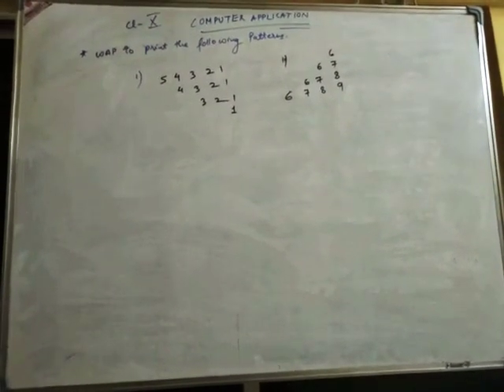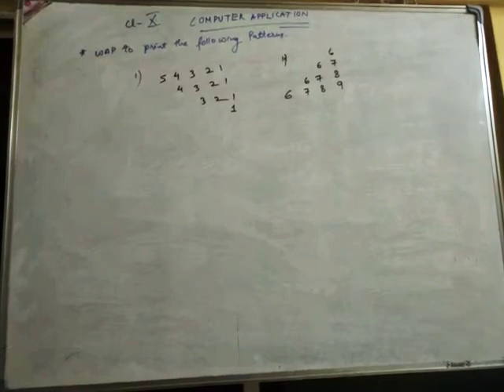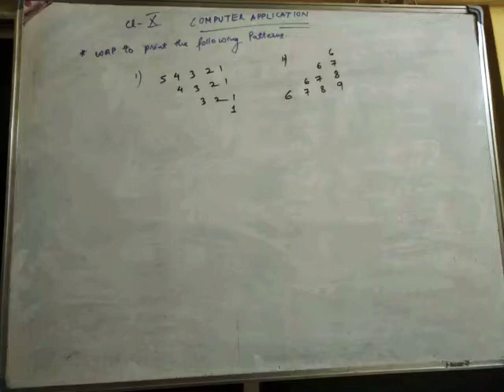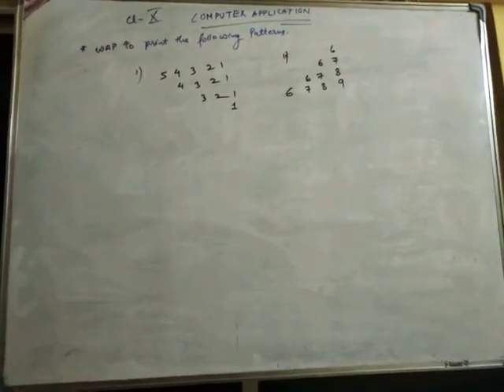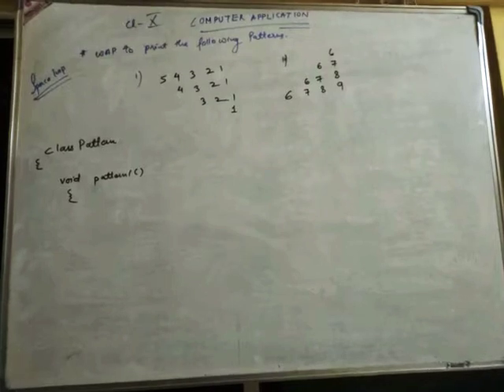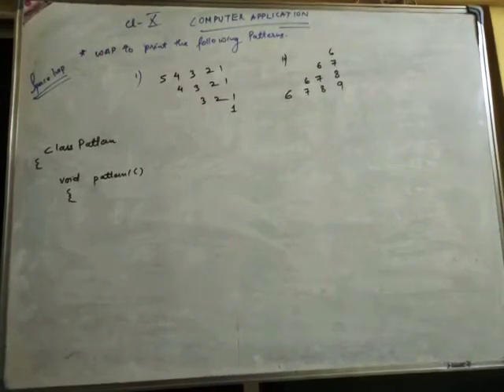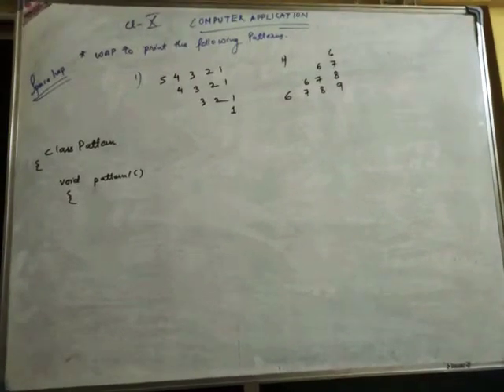space loop2 pattern questions . ITERATION